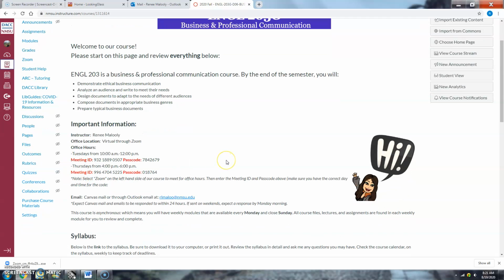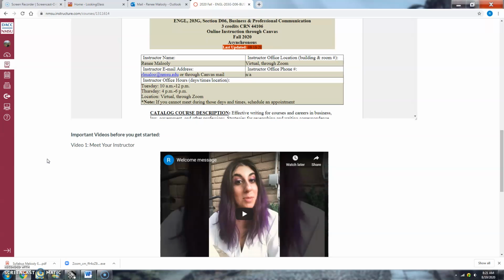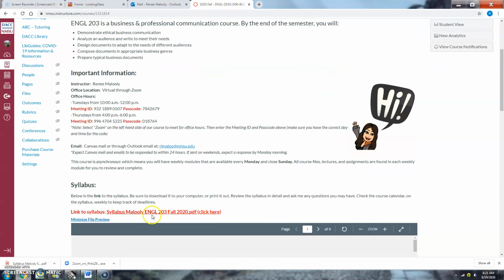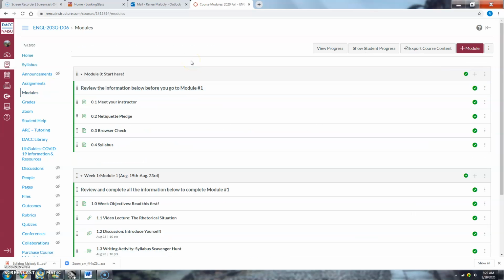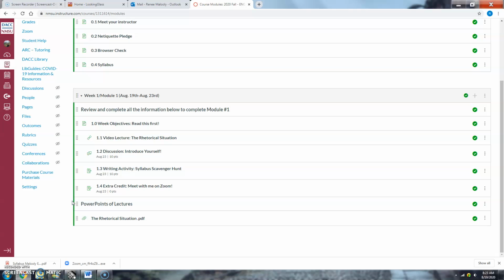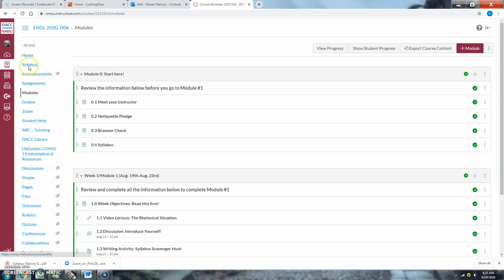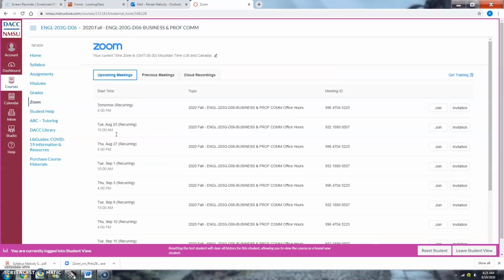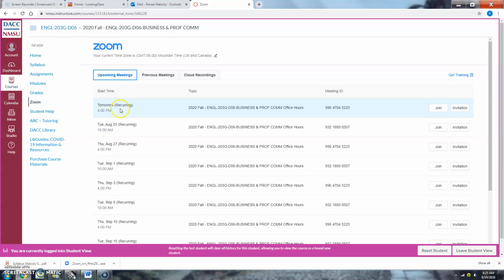How to navigate through our course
Review this video to navigate through Canvas and Zoom